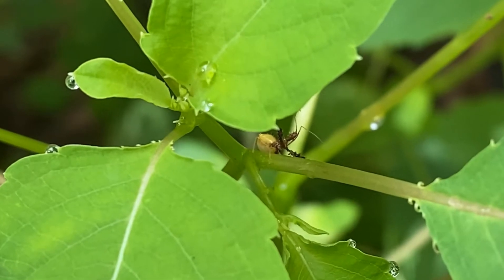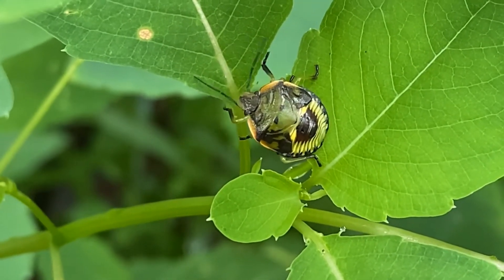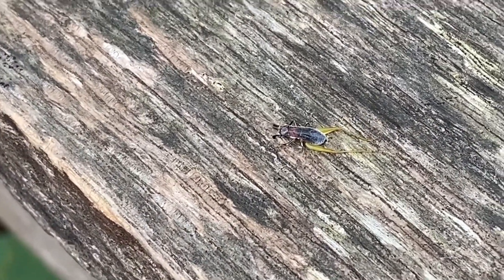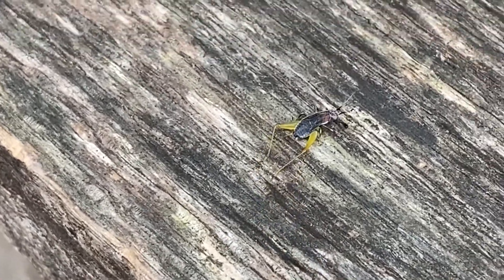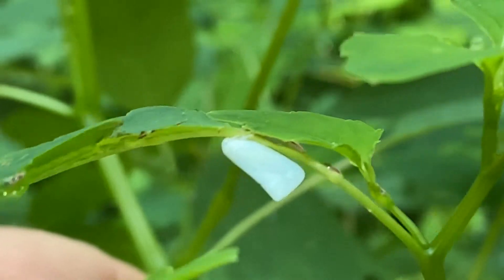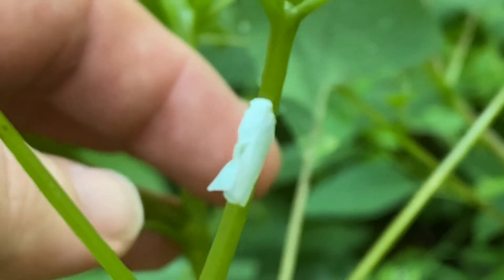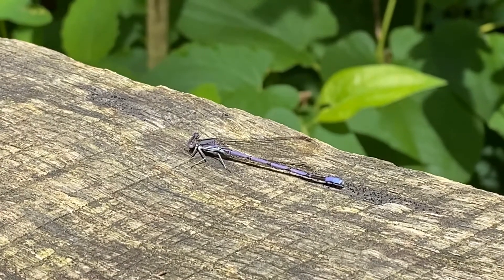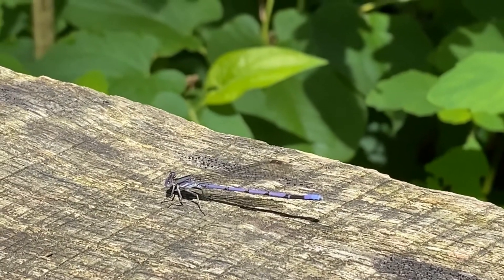Five Minute Finds: Incomplete Metamorphosis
Nature is all around us, constantly in motion whether we notice or not. In Five Minute Finds we will spotlight many of these little-noticed or unseen wonders in five minutes or less. Today we explore incomplete metamorphosis!